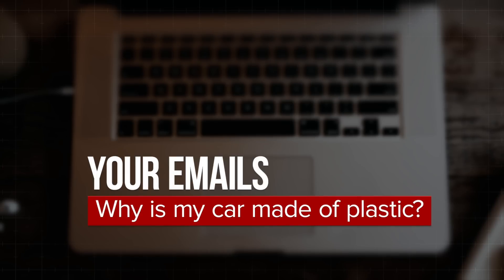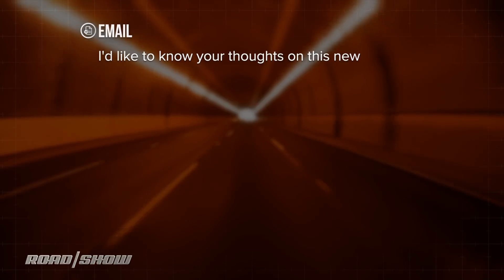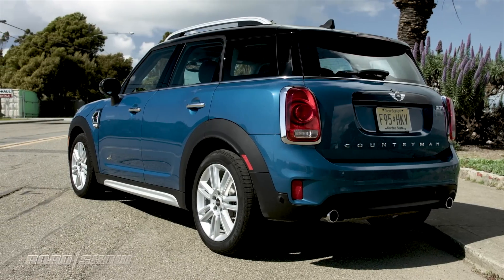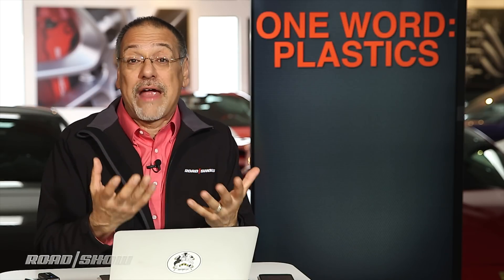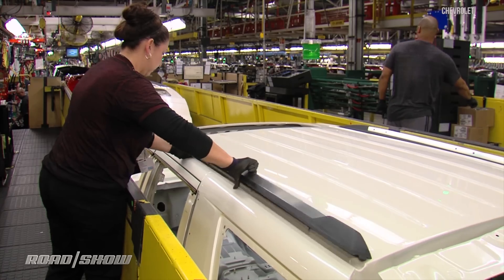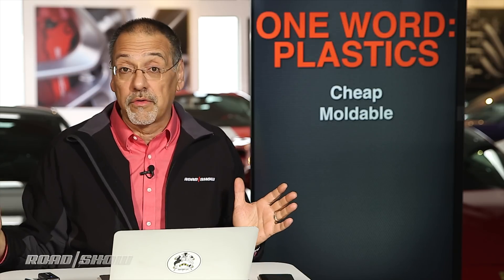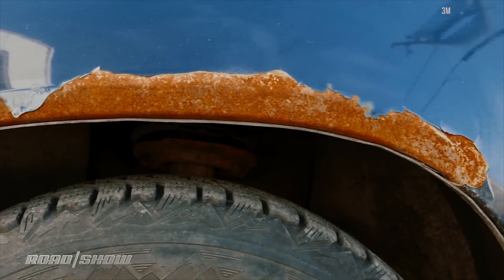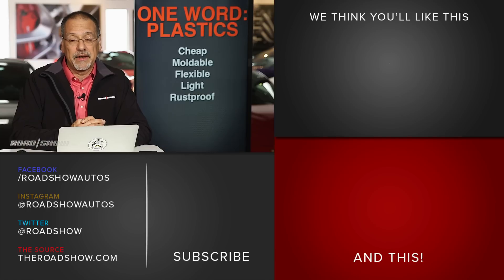Your Email: Why is my car made out of plastic?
Some of the biggest parts of your car are made of the same stuff as your phone case. Why? Durability. Brian Cooley answers your emails. 'Why is my car made out of plastic?'

C18STACK